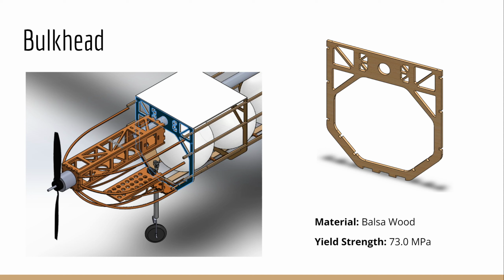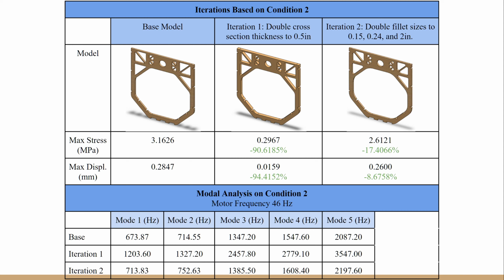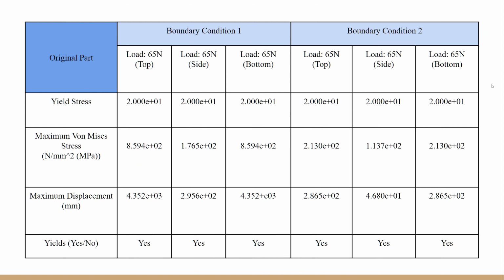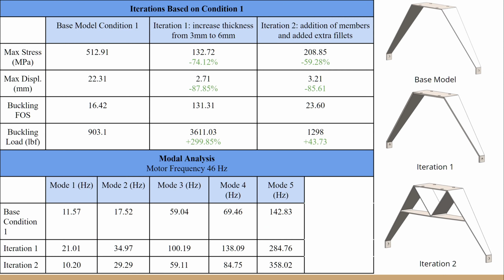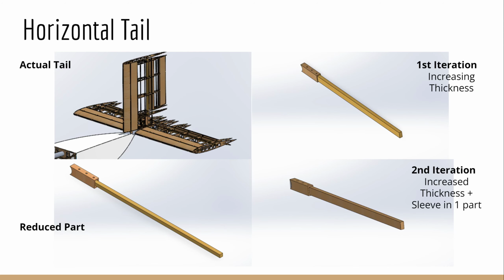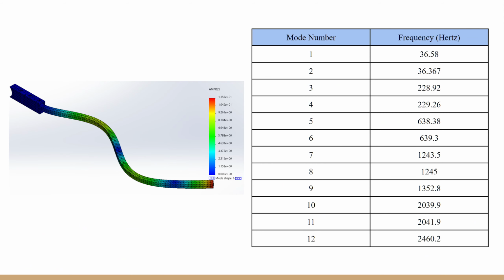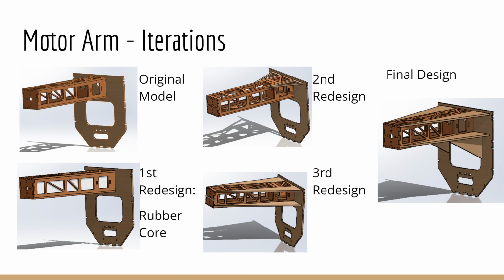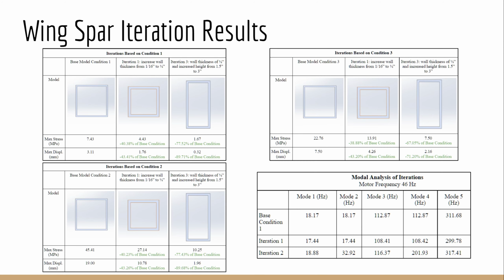MAE 152 Final Presentation: Cargo Plane Analysis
This is the final presentation for our MAE 152 group project consisting of myself, Chloe Kang, Rendell Miguel, Kristian Aguilar, Gurpreet Tahim, and Ahmed Mohamed.